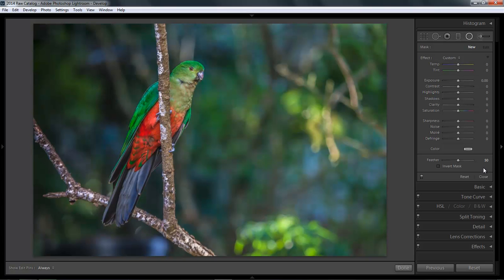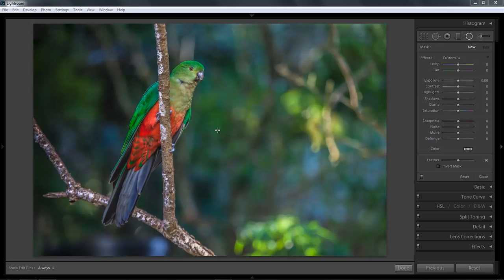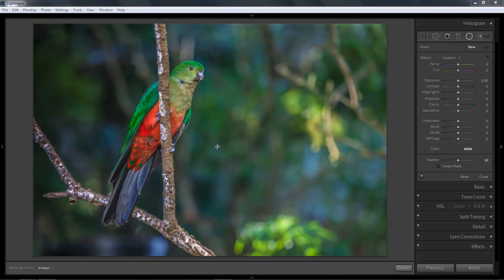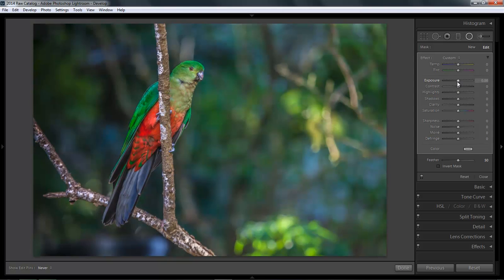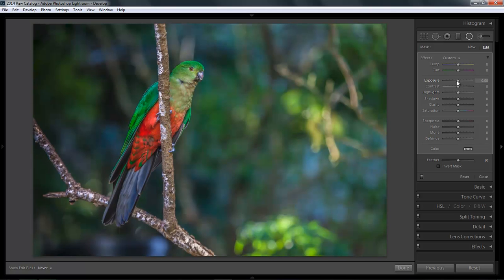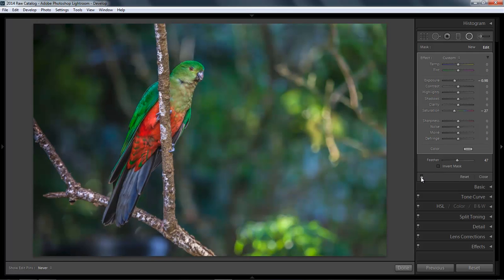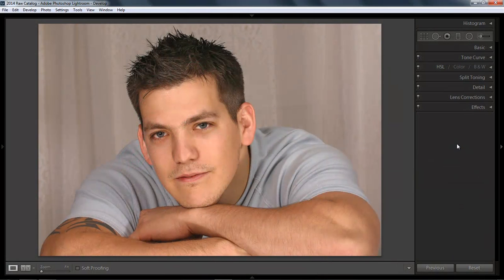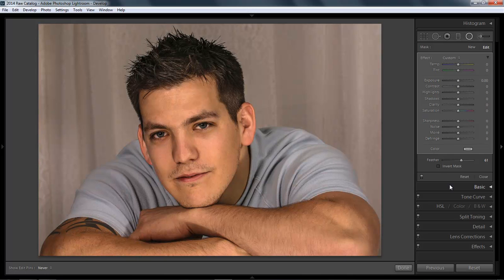Video 037 Radial Filter